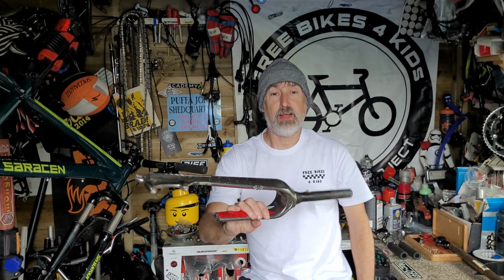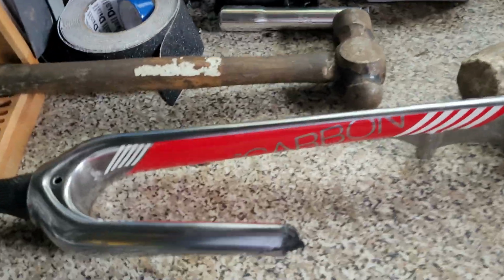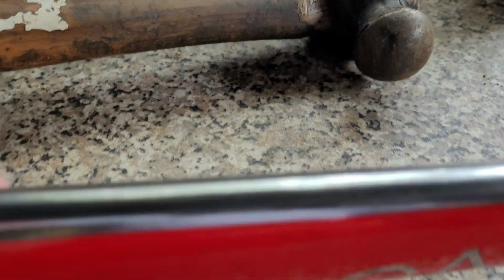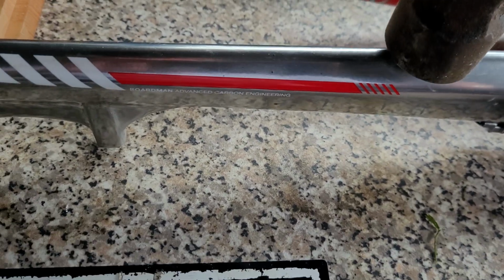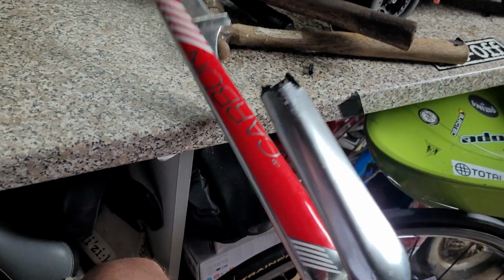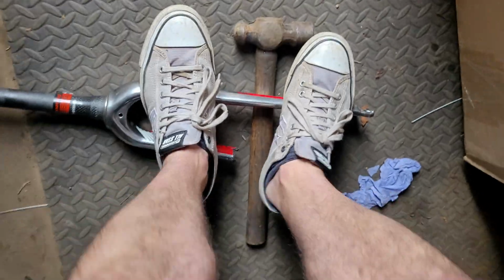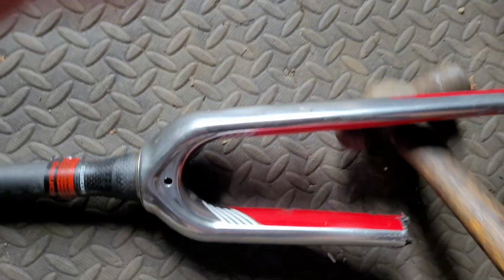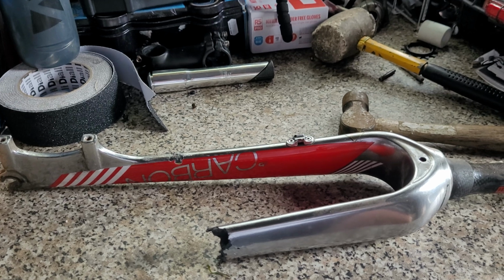How strong is your Carbon Bike ?? 🔨 🛠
It's raining here at Shedquarters and I can't do the work I had planned for today. so let's hit Carbon with a hammer 😅